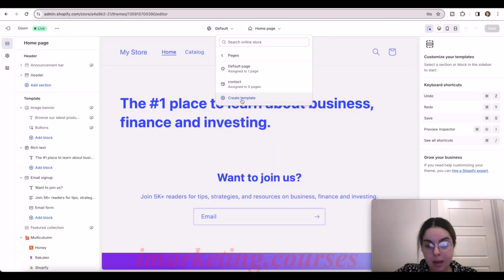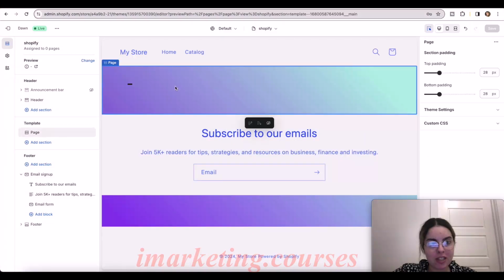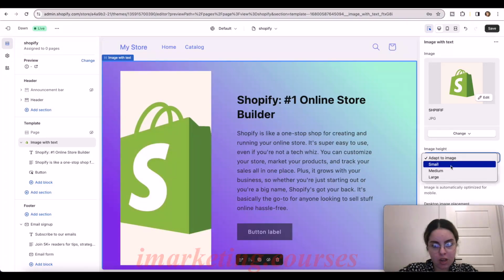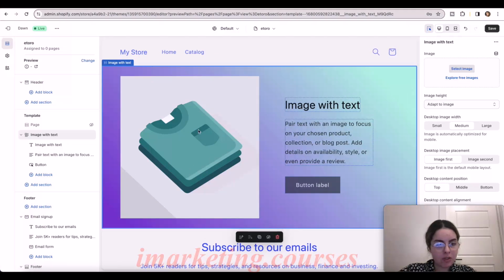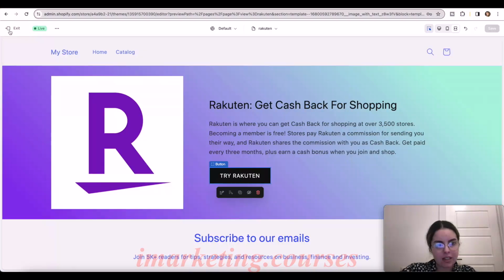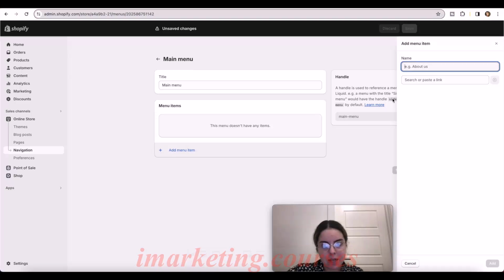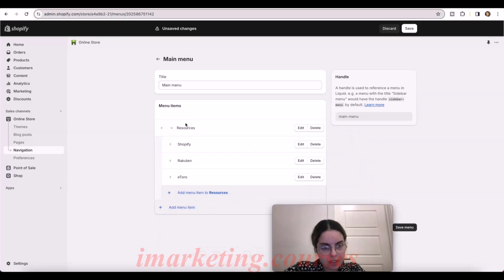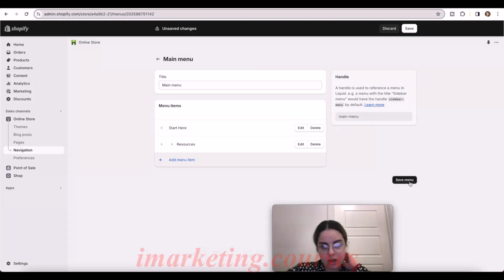10. Adding landing pages to your website.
The difference between homepage and landing page

How to design a landing page that drives action

Best tools and platforms to build landing pages (free & paid)

Step-by-step demo: Adding a landing page to your website

Tips for A/B testing and improving conversion performance

Why Landing Pages Matter?

Landing pages are the first impression of your offer. Learn to design them like a pro, even without coding!

Top 5 Trending Products You’ll Love (Handpicked for You):

1. ✅ BoAt Airdopes 141 ANC – Best Budget Wireless Earbuds (ANC + Gaming Mode)

2. ✅ Fire-Boltt Phoenix AMOLED Smartwatch – Premium Look, Affordable Price

3. ✅ AGARO Imperial Air Fryer – Healthy Cooking, Made Easy (5.5L Digital)

4. ✅ MI Power Bank 3i – Reliable 20000mAh Battery Backup On-the-Go

5. ✅ Philips Hair Straightener + Dryer Combo – Perfect for Everyday Styling